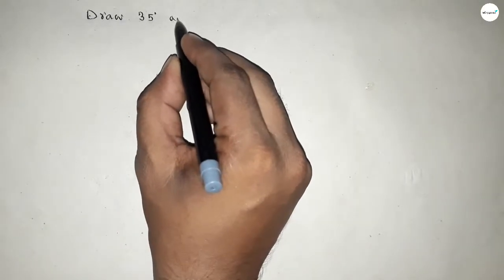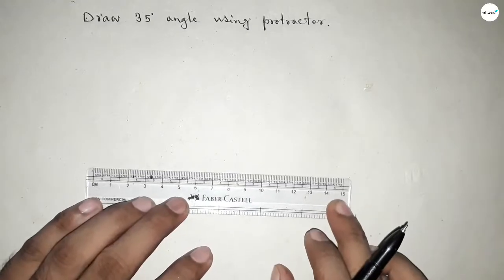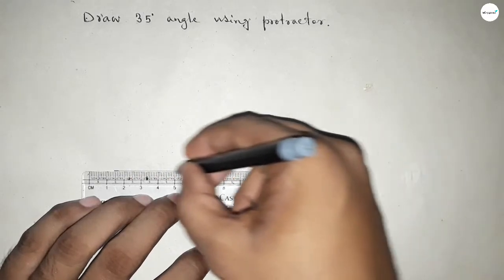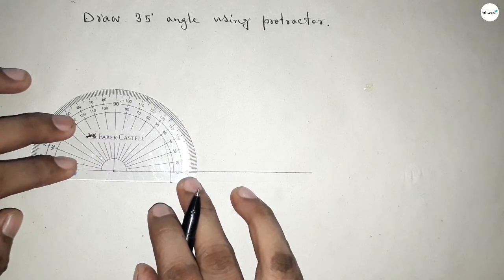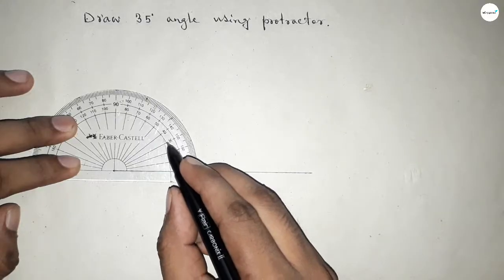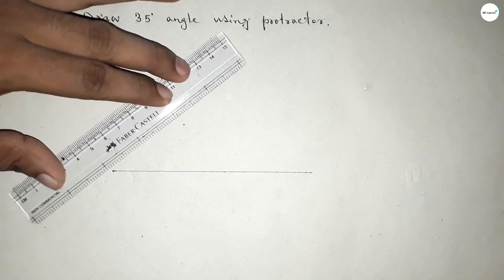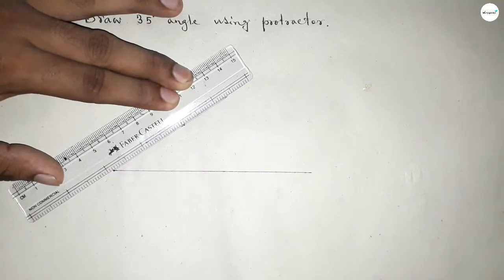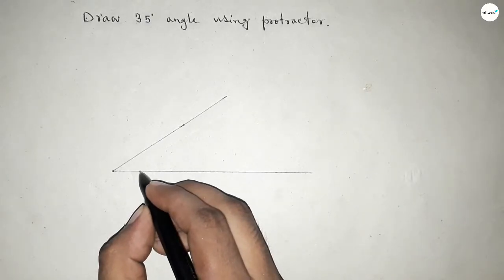How to draw 35 degree angle using protractor.Construct 35 degree angle using protractor.Shsirclasses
In Easy Way how to draw 35 degree angle using protractor. Construct 35 degree angle using protractor. Geometrical Construction.